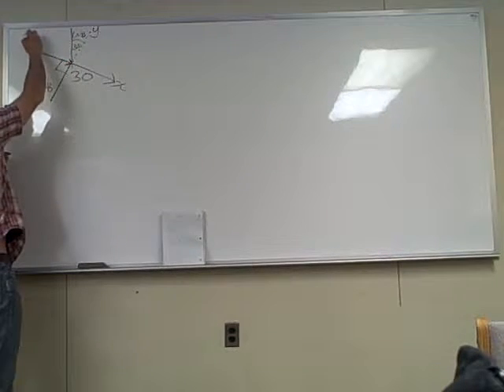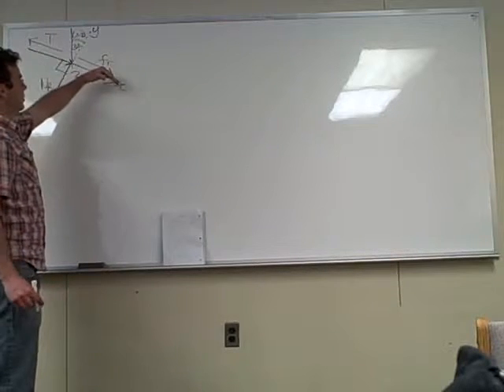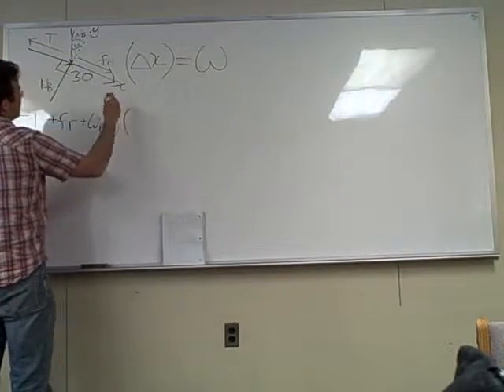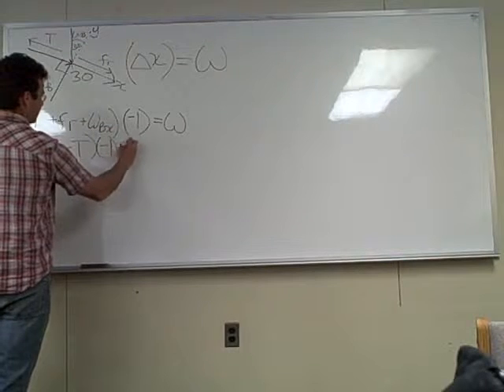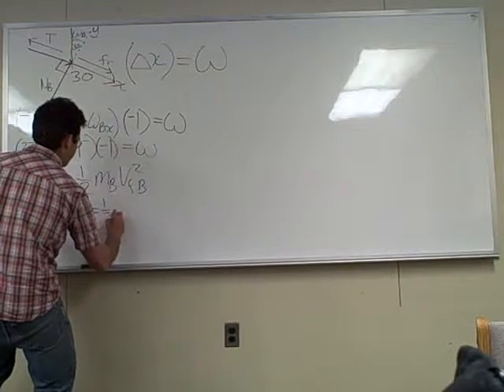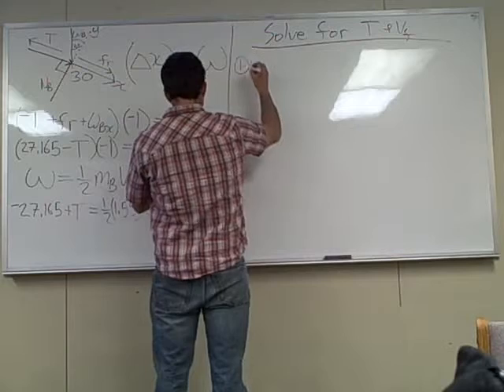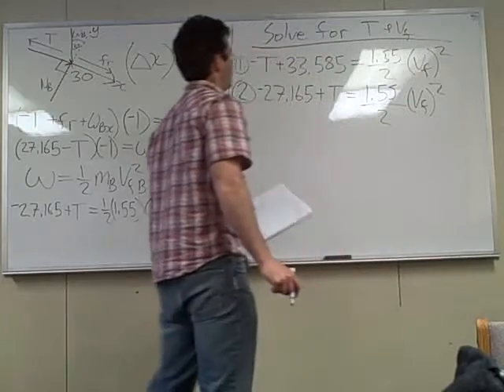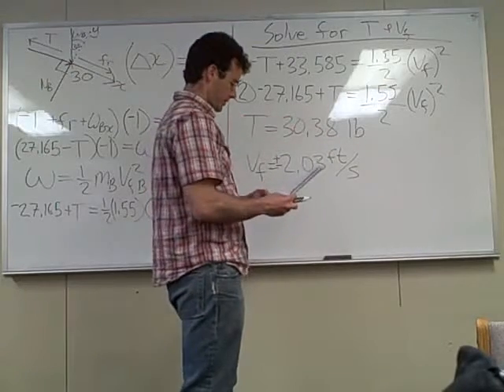Part 6- Work and Energy